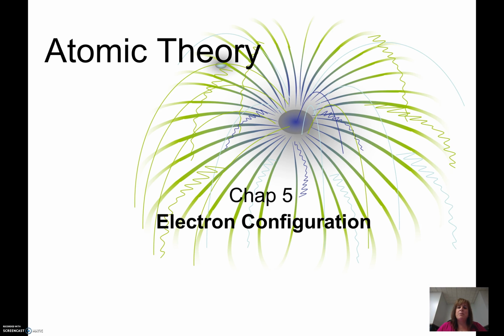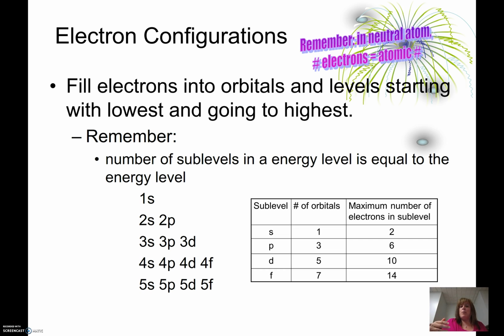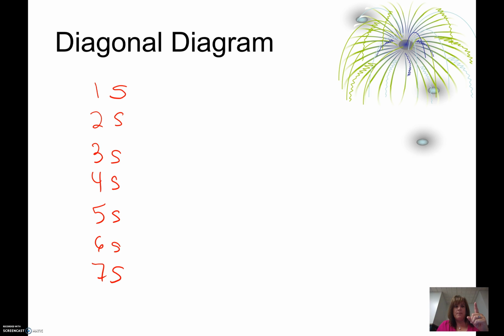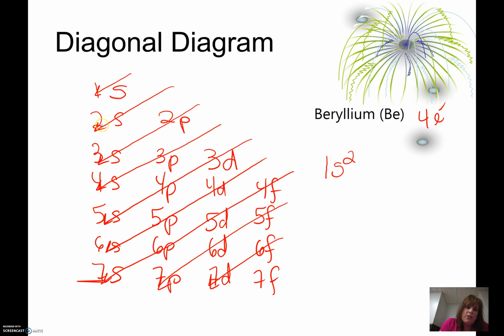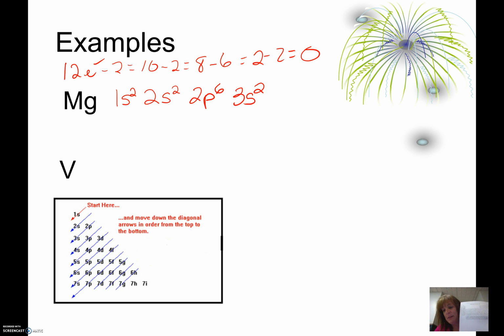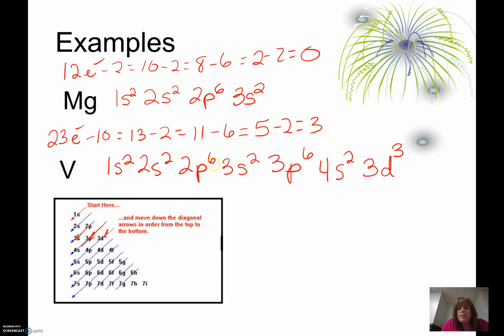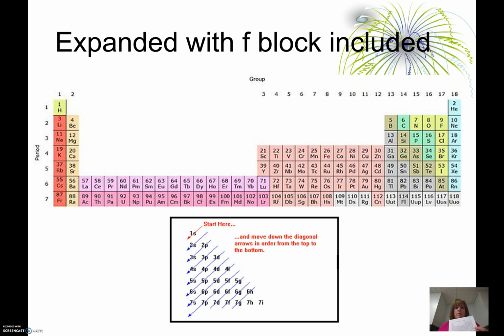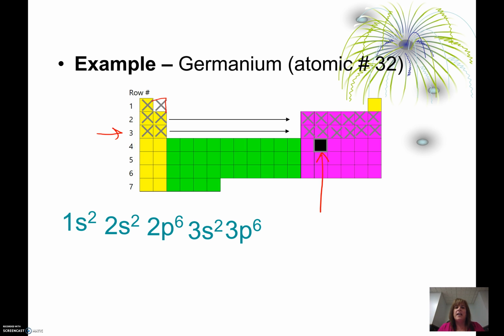Chemistry Unit 3. Video 3 electron configuration